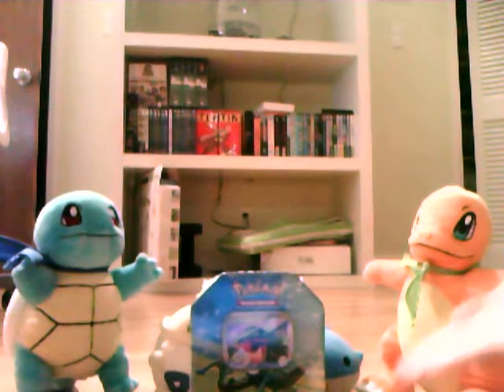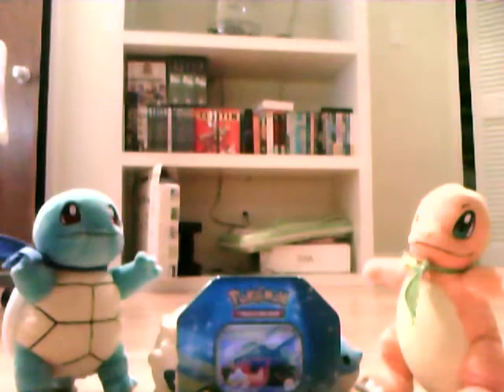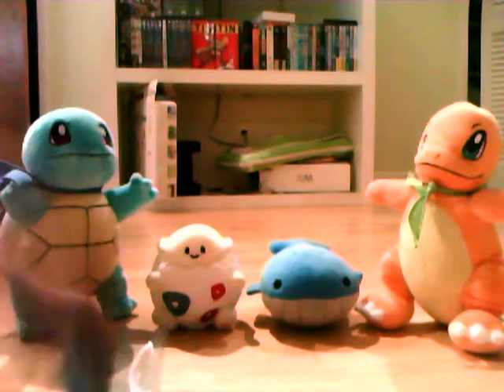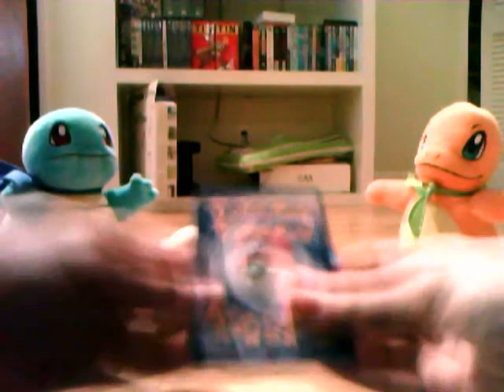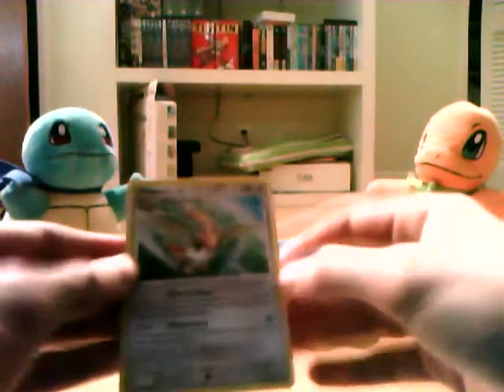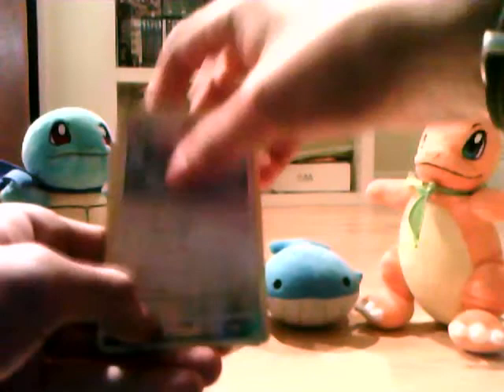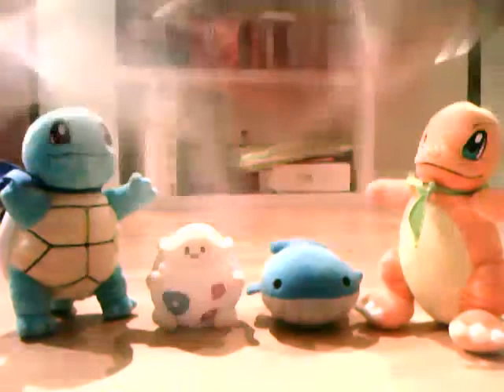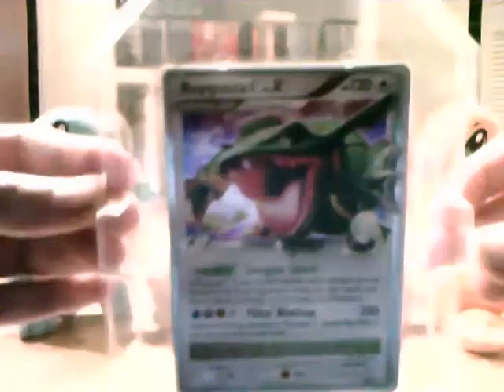Opening a Rayquaza C Tin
Opening a Rayquaza C Tin. Arrived the day after I opened the Platinum pack. Good pulls. Six rares, and ended up trading the Rayquaza C for a Charon's Choice.